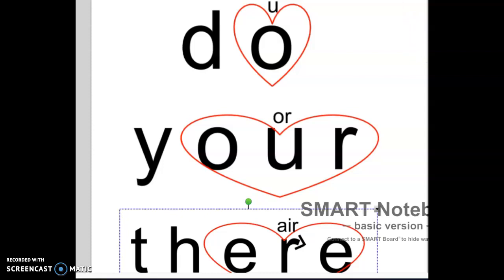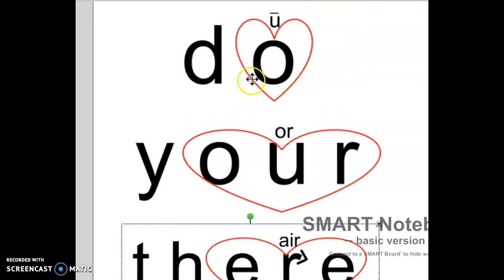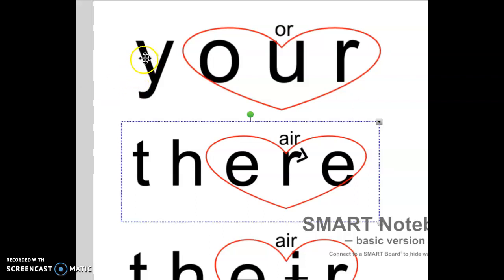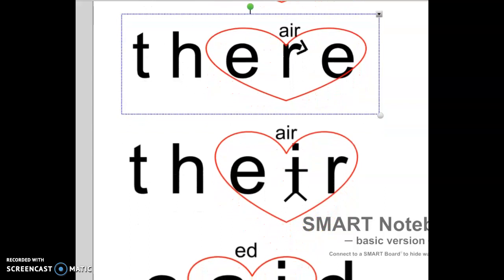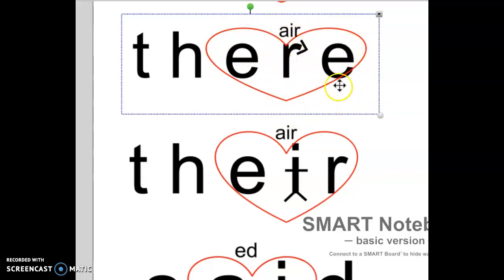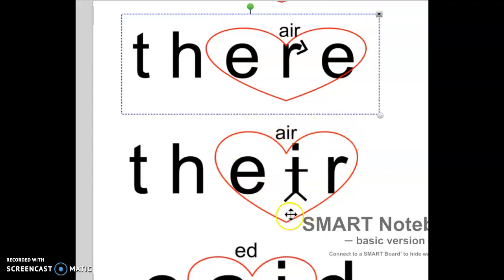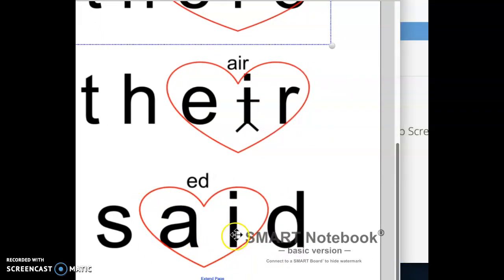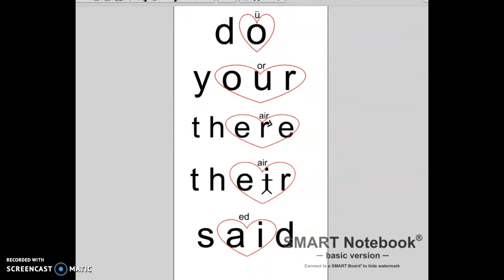RH Spelling Week 1 #3 Monday